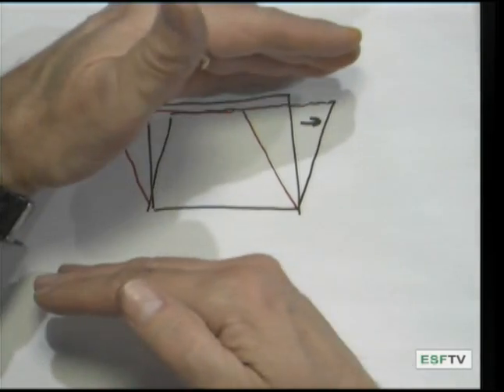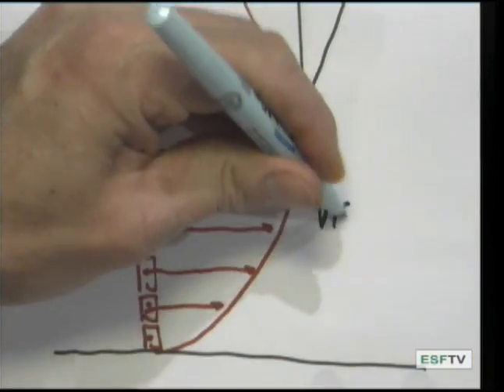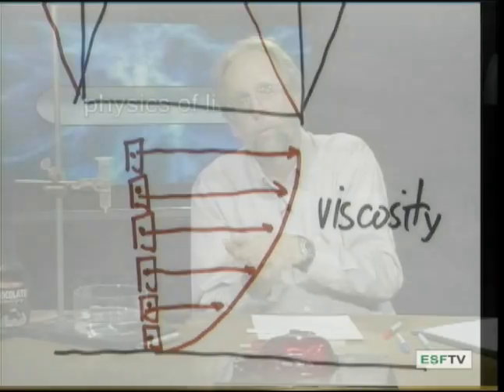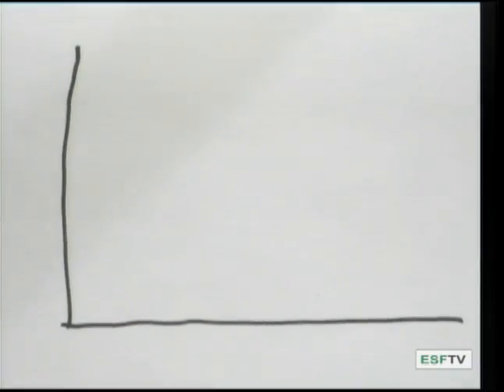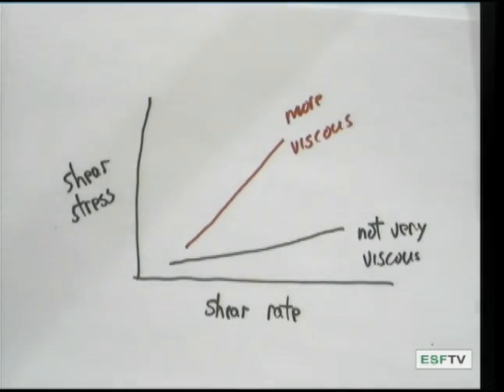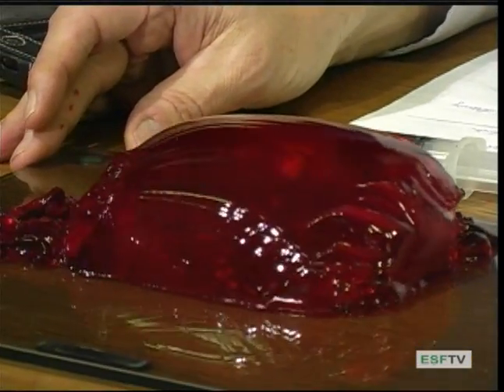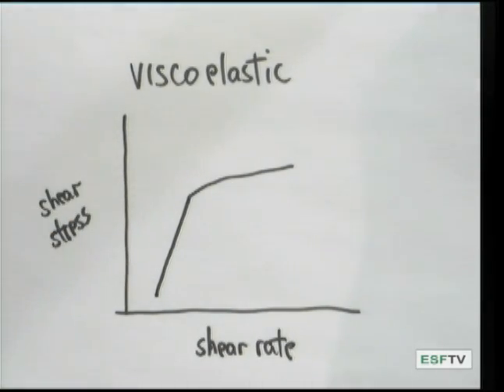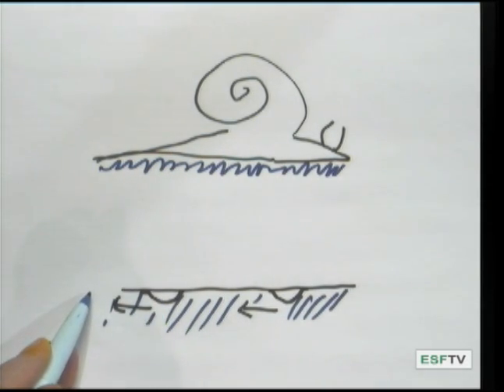Physics of Life - Solid & Fluid Materials